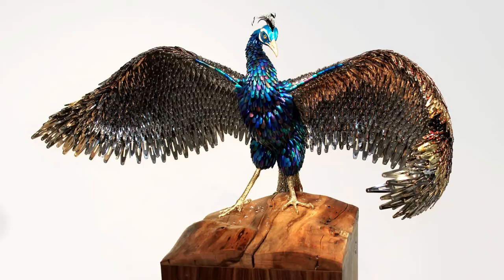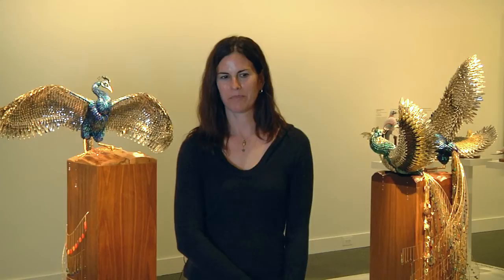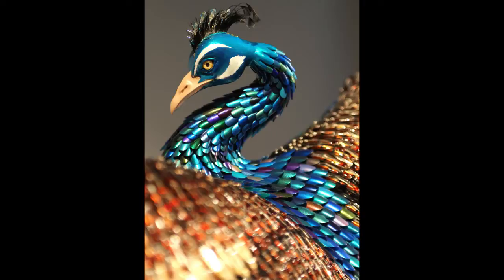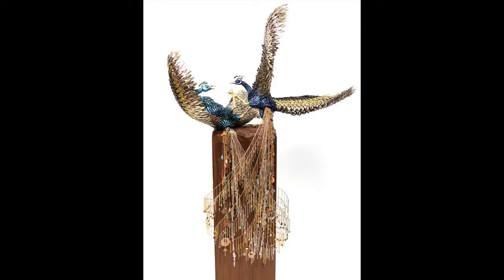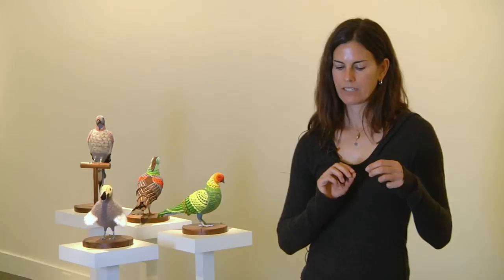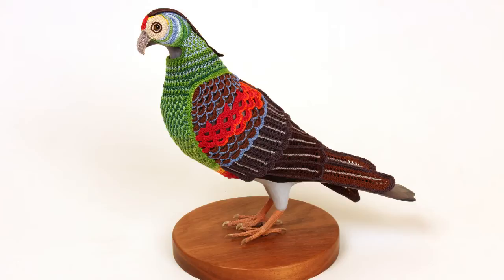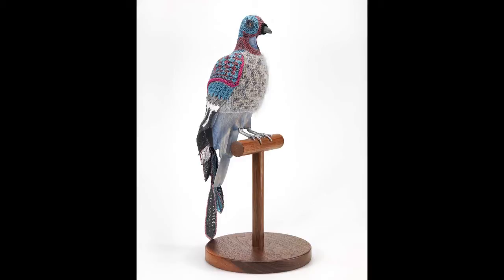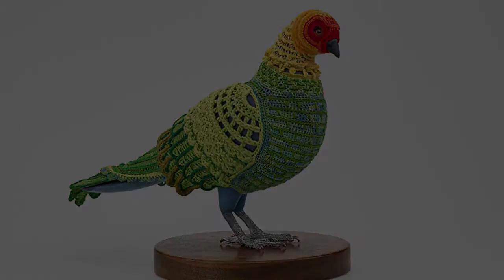Meet the Artist: Laurel Roth Hope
Laurel Roth Hope uses traditional techniques of carving, embroidery, crochet, and collage to transform ordinary materials into elaborate animal sculptures that are both playful and poignant. Her work is influenced by her background as a park ranger and focuses on the relationship between humankind and nature, touching on topics such as environmental protection, animal behavior, and species extinction.